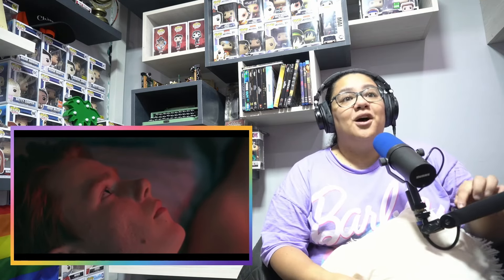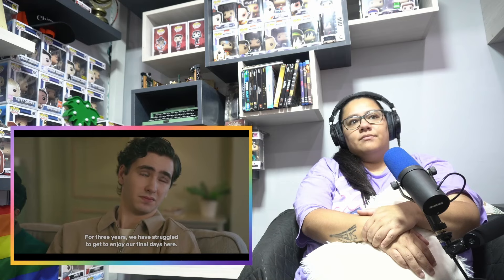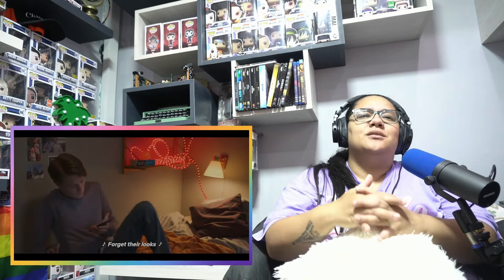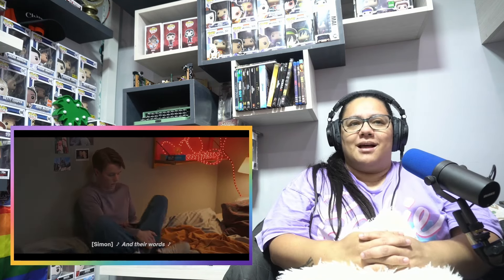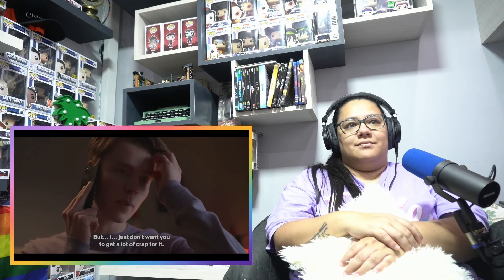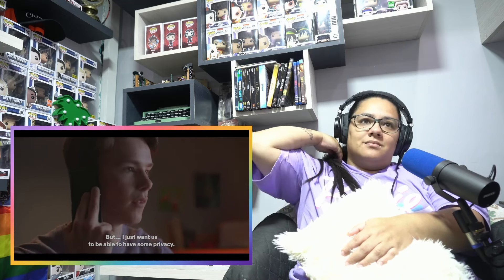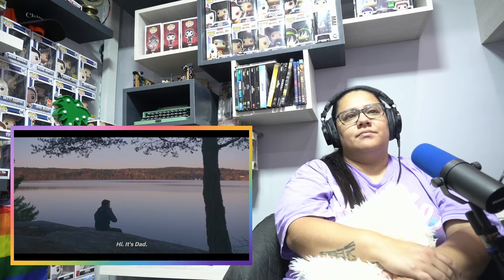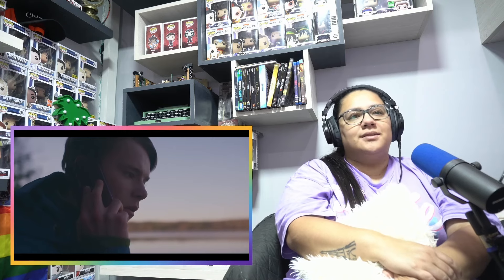Young Royals 3x02 REACTION & REVIEW "Episode 2" S03E02 I JuliDG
This rich kids need a to spend a little bit of time in the actual world! The privilege life they all have is making them blind!!!

I loved all those cute moments between Simon and Willhem, I really do want them to understand how different their lives are but they bring out the best in one another ♥

YoungRoyals UNCUT reaction is posted here

0:00 Intro
0:15 Welcome
3:03 Reaction
11:48 Review

Official Links:

+ Steam ID: officialjulidg